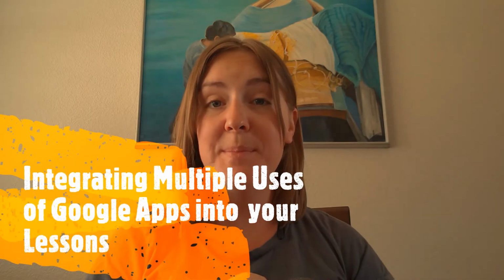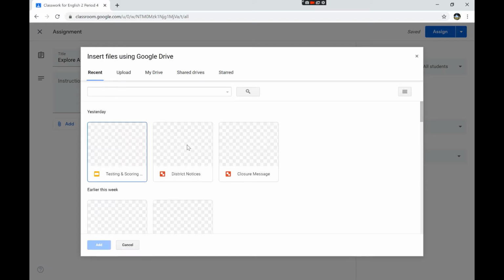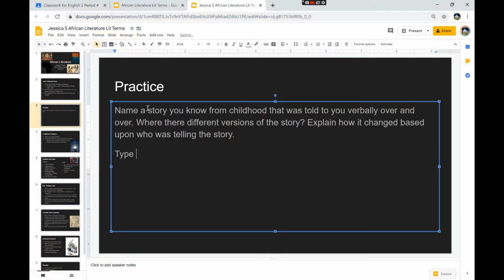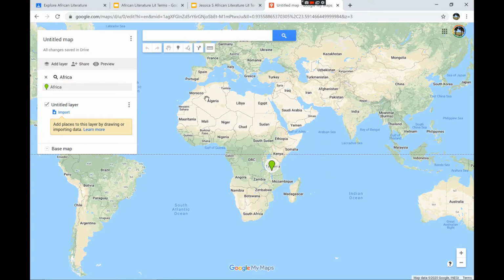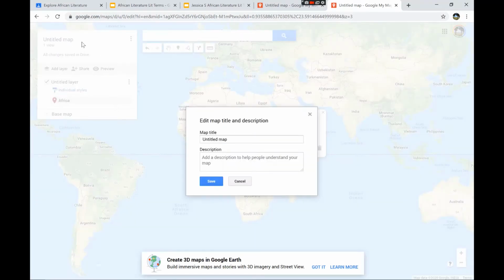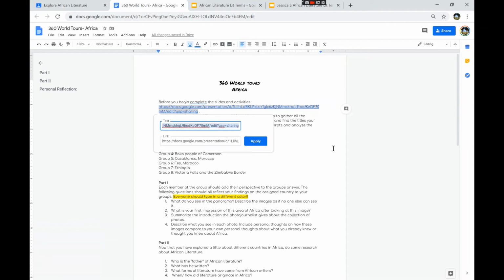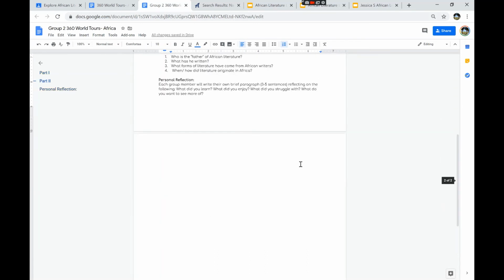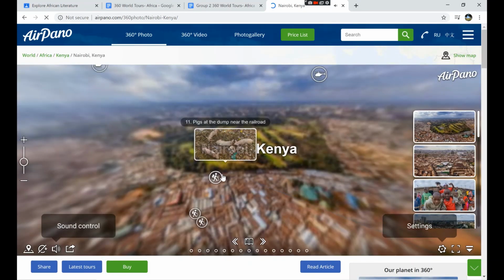Integrating Multiple Uses of Google Apps into ONE Lesson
When lesson planning, how do you integrate and use multiple Google Apps? This video will show you how. Hopefully this inspires multiple ideas for your lessons. You will specific learning how to use and create a Google Classroom, Google Slides Activities, Google Docs Activities, and Google My Maps activities. This is great for StudentTeachers BeginningTeachers and VeteranTeachers who are looking for information on how to use these Google Apps in their lessons. For the lessons we use as examples in this video go to our TpT Page. Here's the link to the slides and activities and here's the link to the 360 Tour Group Activity
Note: We have changed our name from ChalkItUp2Kropp to Tabletop Teaching LLC, same people, same everything, just more official.